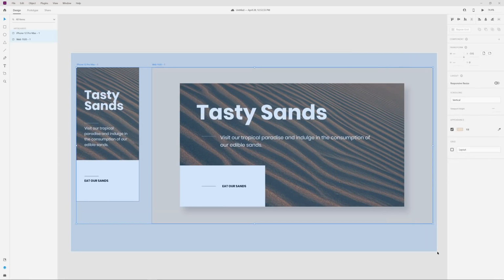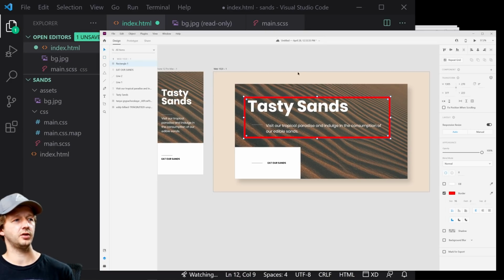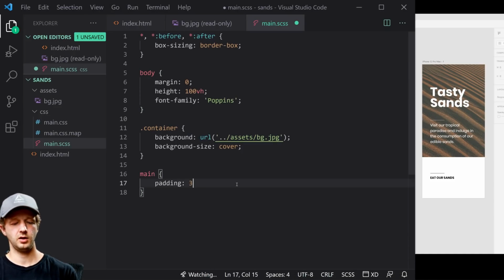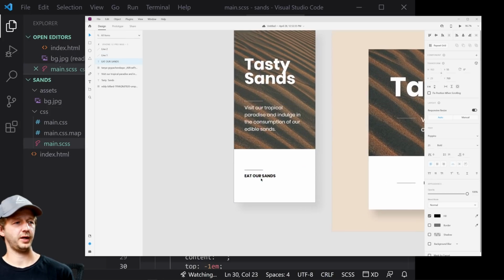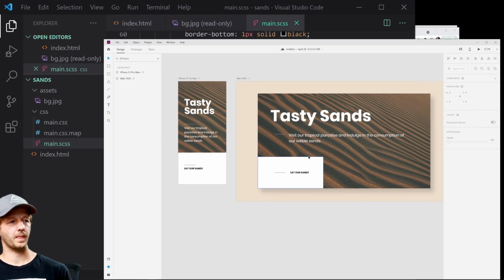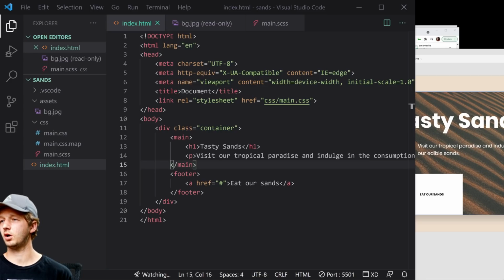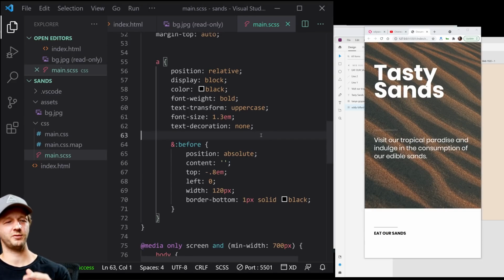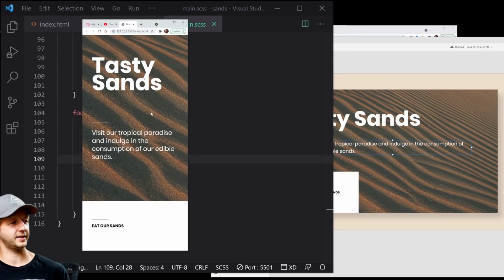Can YOU Code this Layout BLIND?!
-- Today, I'm going to participate (and ask you as well) in one of those "Can you code this layout without looking at your browser" challenges! Just how close can I get it the first time around? How about you?

Here's the Adobe XD prototype, try it yourself first!

Hostinger is the fastest growing web design company, and they suggest the best price and quality ratio on the market. Even after this Black Friday deal, the prices will still remain the most affordable on the market! They offer a wide variety of hosting options, as well as domain registration and more. DEFINITELY check them out!

0:00 - Introduction
1:45 - An Offer from Hostinger
2:49 - The HTML
7:35 - The CSS
27:50 - The BROWSER REVEAL!
28:32 - Fixing it
38:57 - Launching a Site on Hostinger